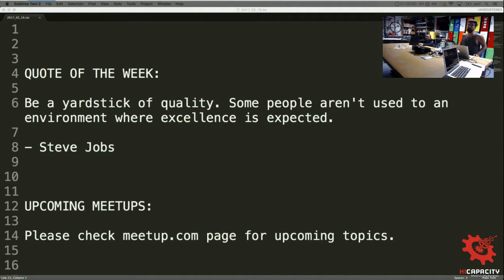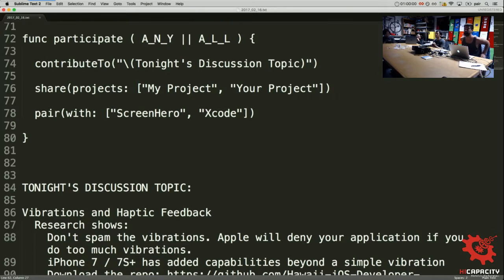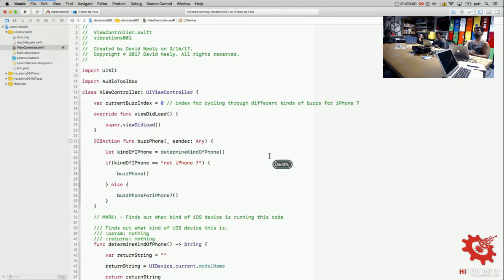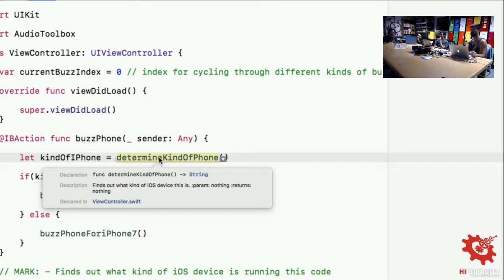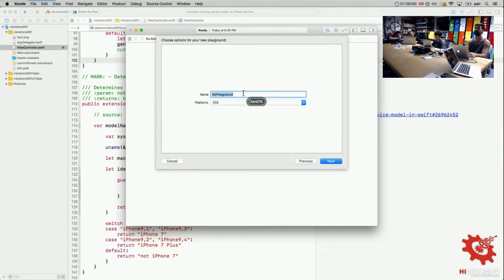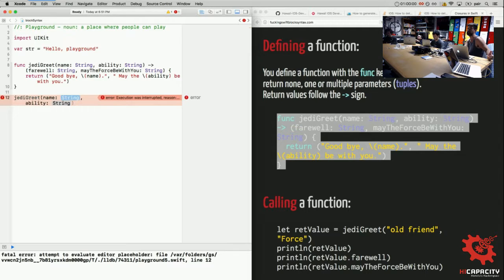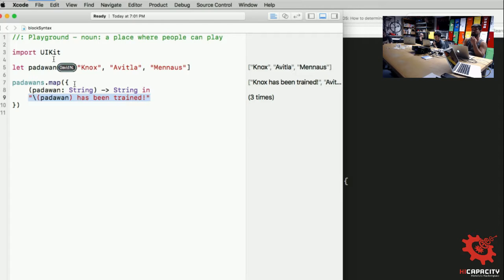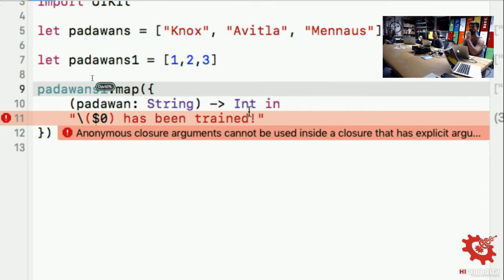HICapacity Live Stream - IOS Developer Meetup Feb 16th 2017